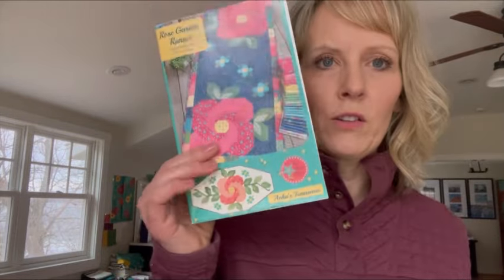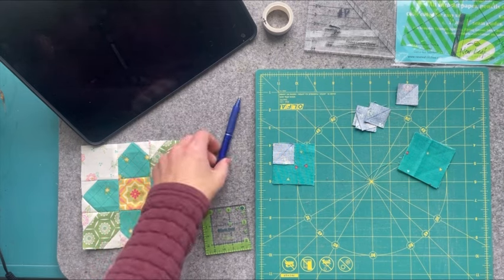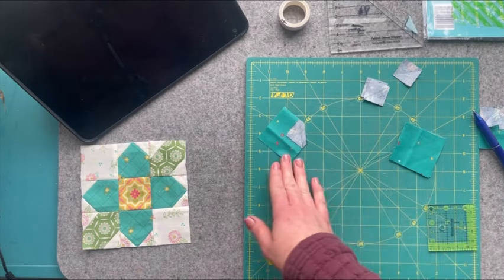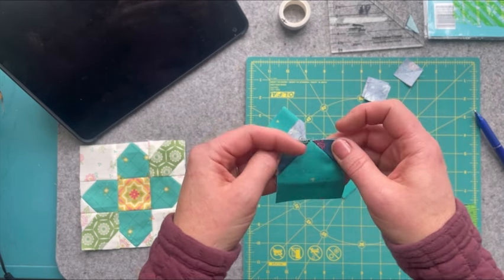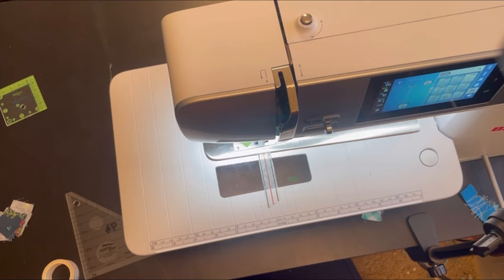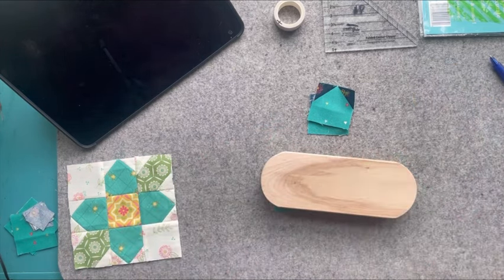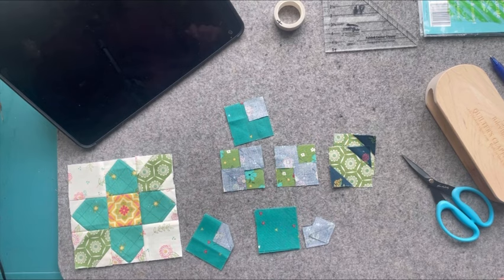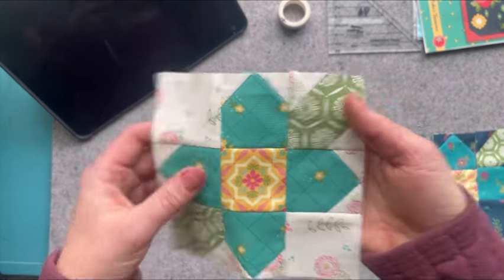Week 2 of the Rose Garden Sew Along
This week we will learn all about the Folded Corner technique.  I will share several techniques to do this, along with several tips to be more accurate with this technique.

This Sew Along features the Midnight Rose Garden and the Rose Garden Runner patterns by Heather Peterson of Anka's Treasures.  The featured fabric collection in these patterns is Market Street by Heather Peterson for Riley Blake Designs.